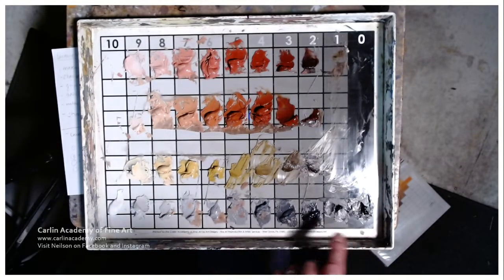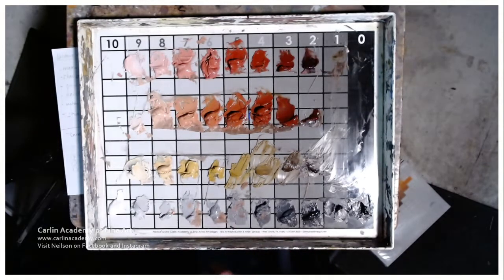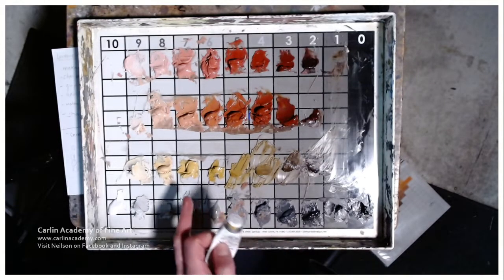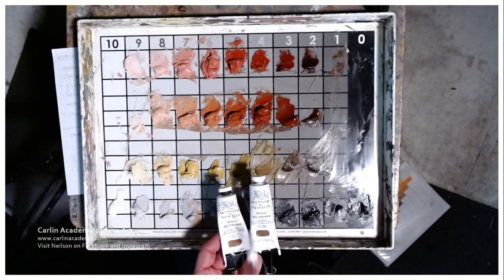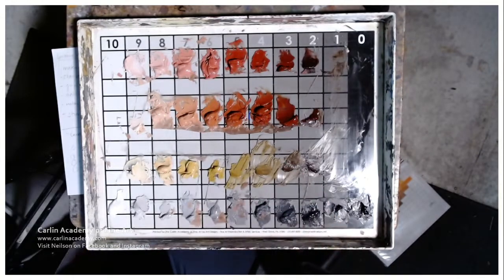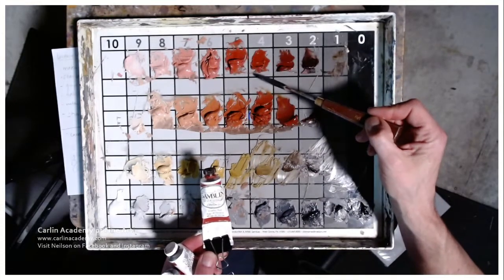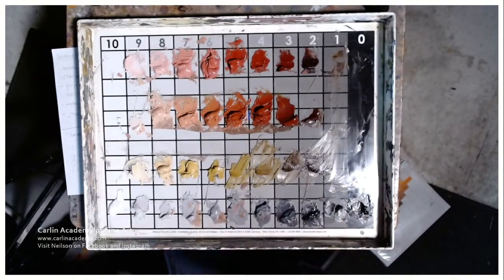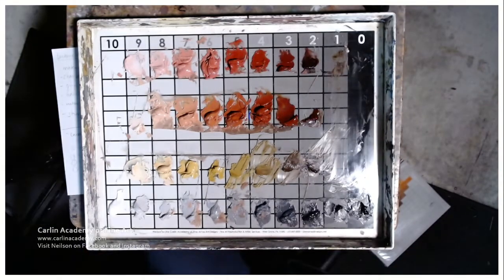The Flesh Palette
Since you have the color wheel info, thought I would share the basic prepared flesh palette I teach in my classes. Sorry for the glare in a few spots.

Colors needed:
Neutral Grays (Ivory Black & Raw Umber)
White
Yellow Ochre Pale
Raw Umber
Burnt Sienna
Burnt Umber
Venetian Red
Alizarin Crimson